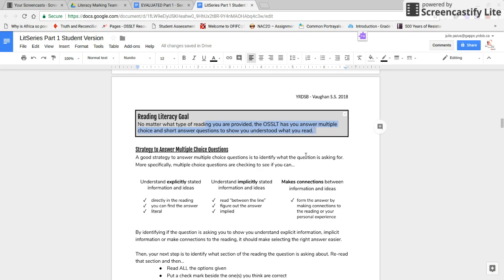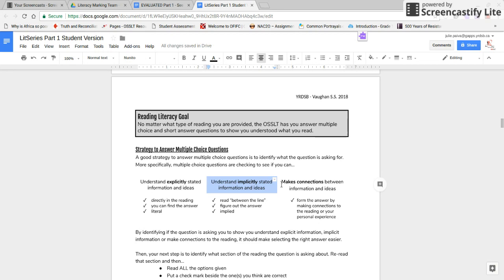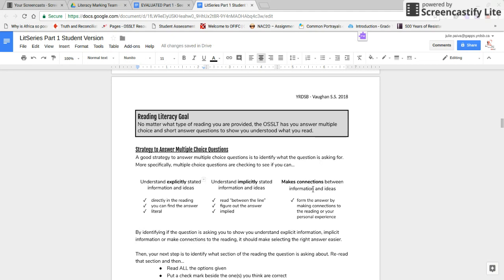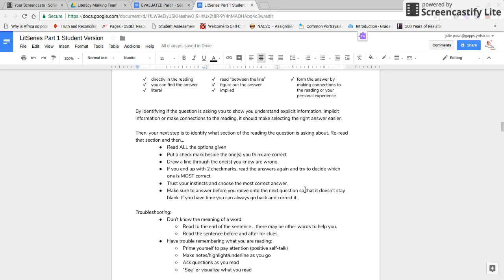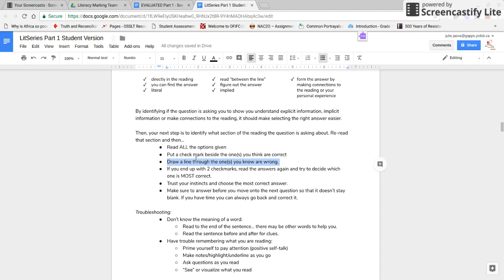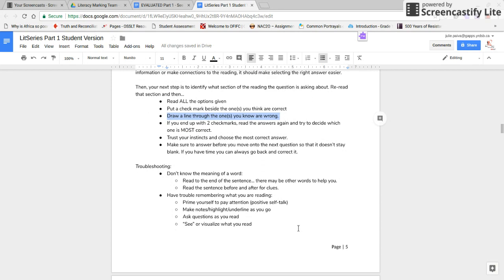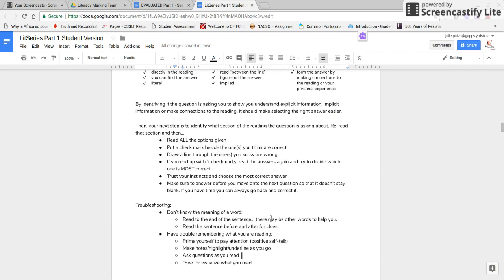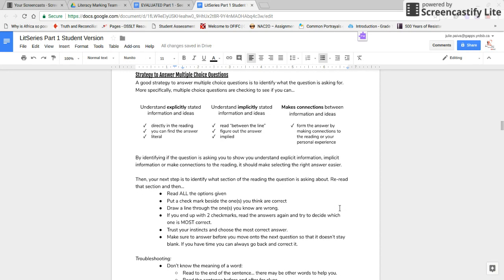Video 2: Multiple Choice